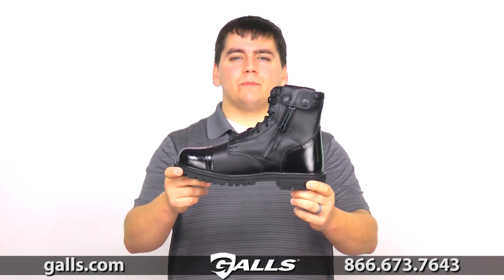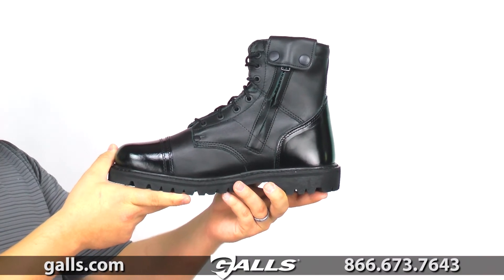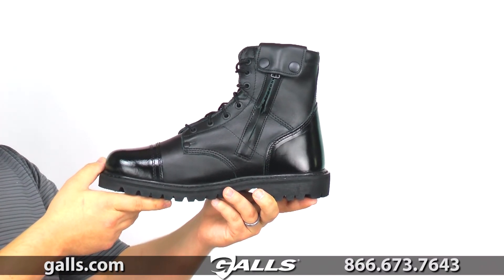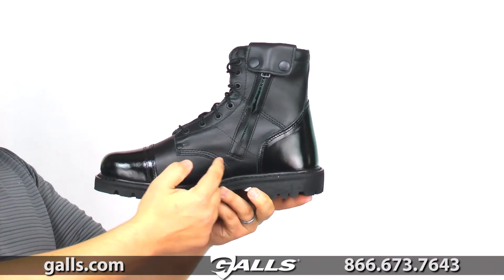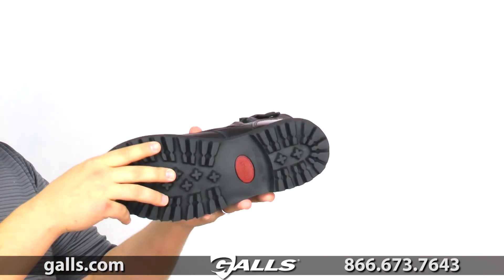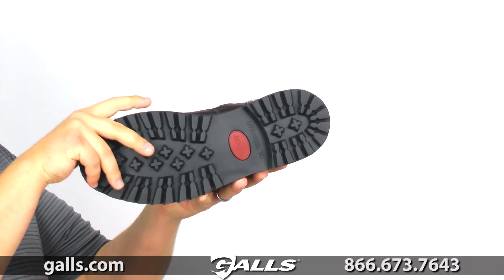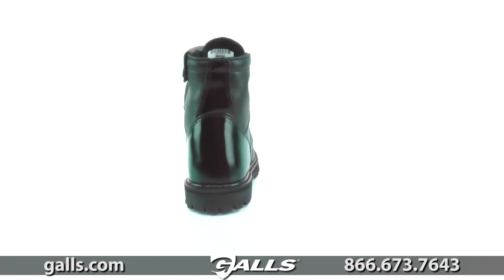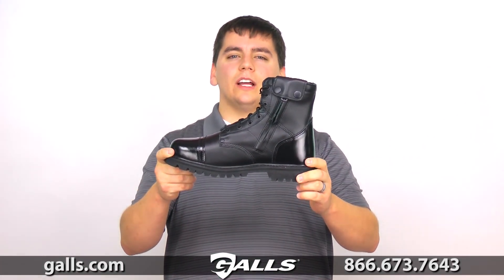Rocky 7" Paratrooper Side Zip Boot at Galls - SP420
Rocky® Men's 7" Side Zipper Paratrooper Boot gives more ankle support plus zipper convenience for easy on/easy off. Built will full-grain leather for long lasting durability, with polishable toe to keep you inspection-ready. Lace-up design lets you to adjust the tightness or looseness of the fit, while the side zipper that makes it possible to get these boots on/off easily. Goodyear welt construction for rugged reliability. Lightweight, contoured EVA footbed provides cushioning. Rubber lug outsole provides a good grip and increased comfortable to stand on.
    YKK® covered side zipper with leather tab cover; easy on/off
    Full-grain water-resistant leather
    Polishable toe
    Non-metallic, fiberglass shank
    Contoured EVA midsole for cushioning
    Oil, gas, slip and abrasion-resistant rubber lug outsole